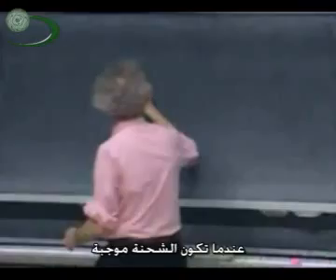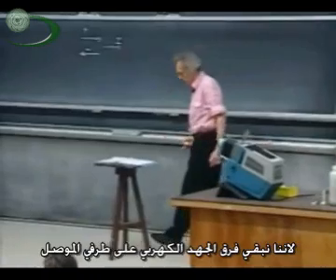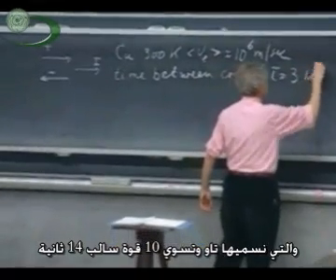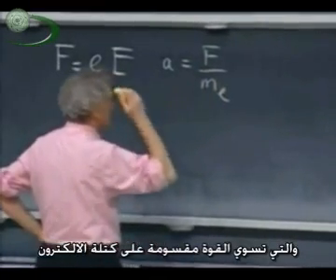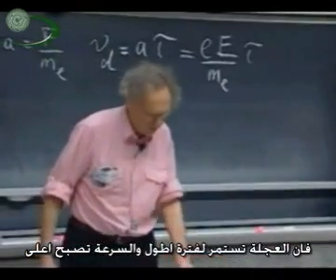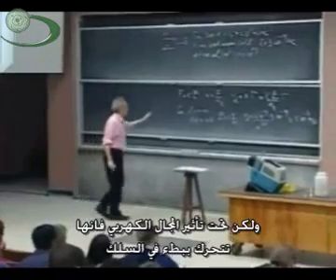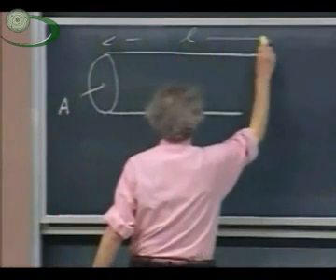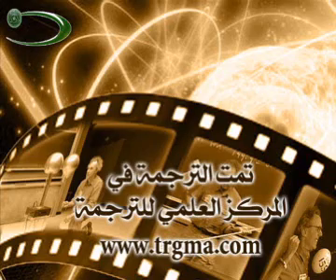(1) Currents - Resistivity - Ohm's Law التيار والمقاومة وقانون أوم